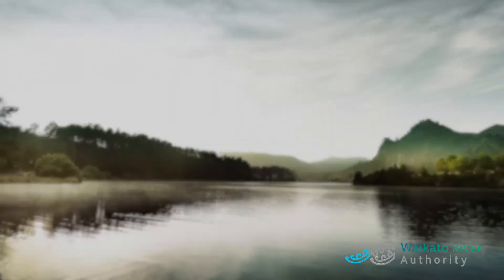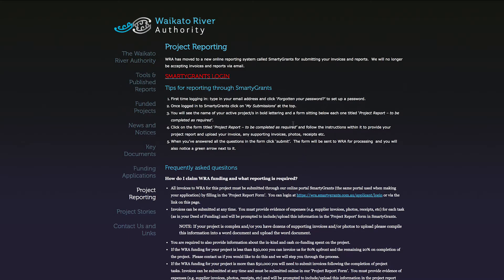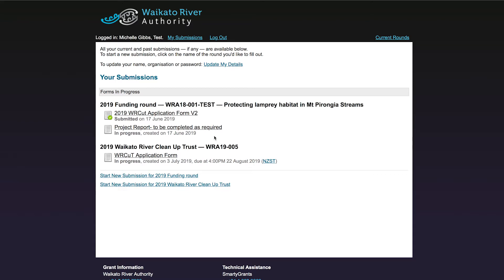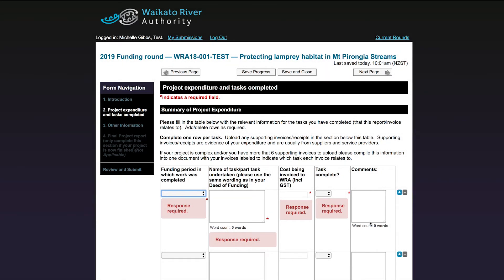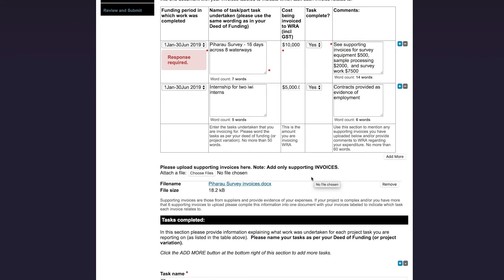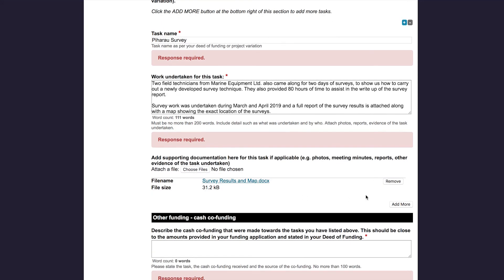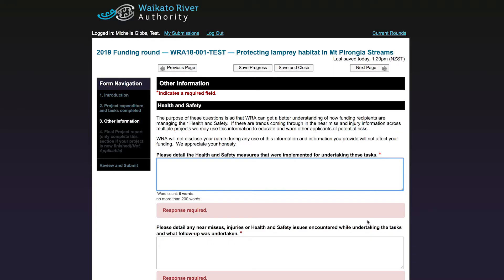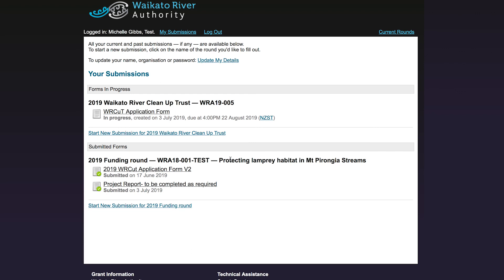Claiming Funding - for WRA projects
A step-by-step guide to Project Reporting and submitting invoices to claim funding.